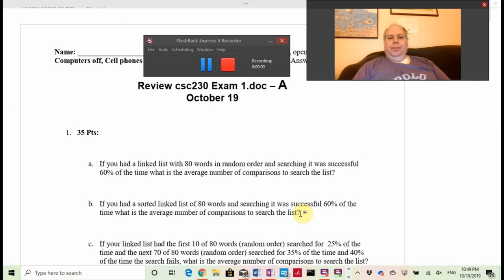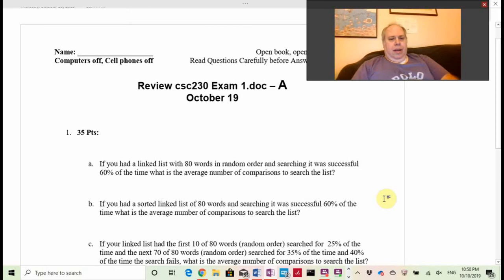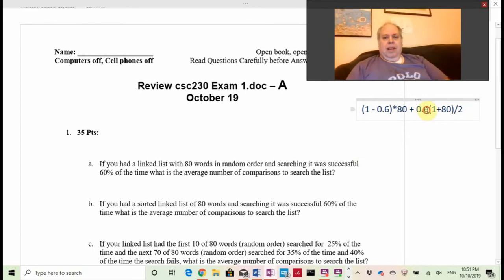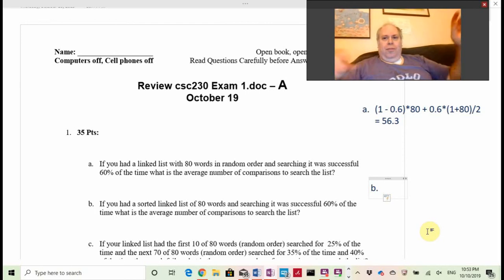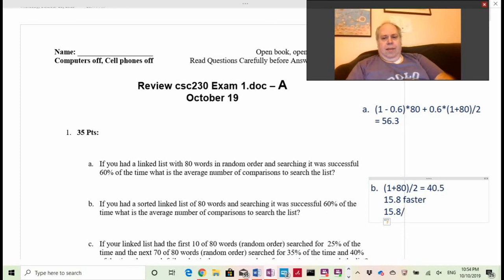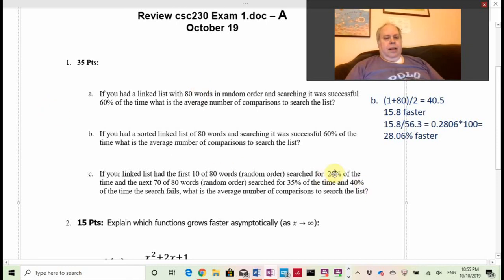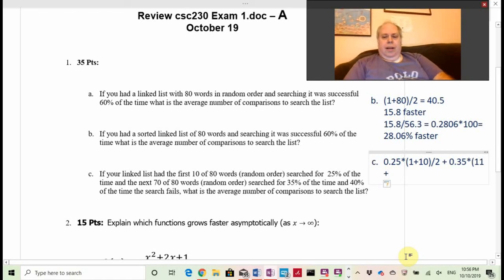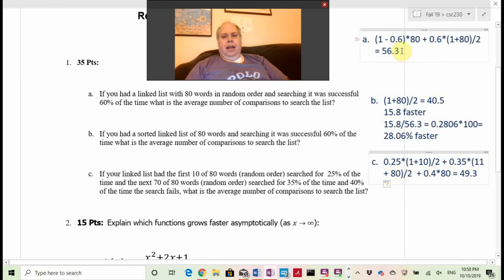Searching Linked List Exam Review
Answers a question about average time for searching a linked list organized in various ways